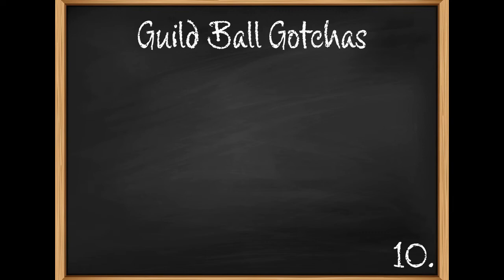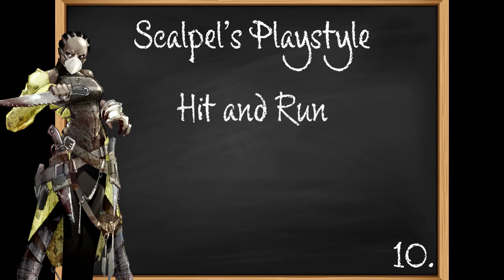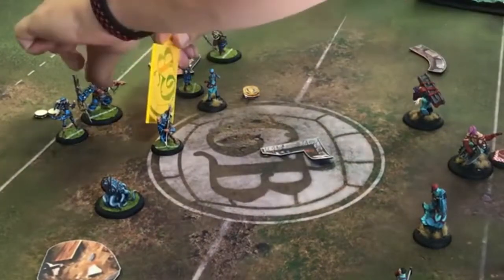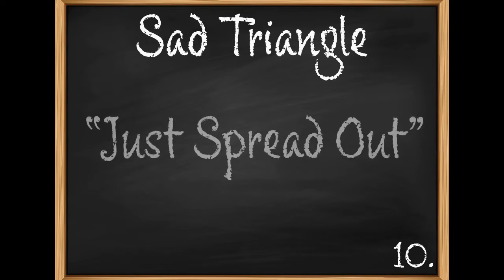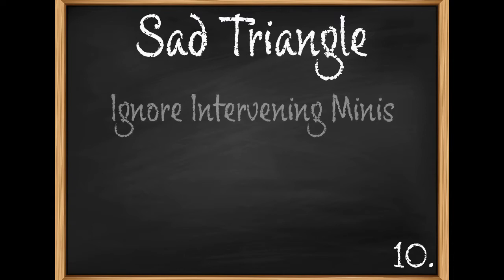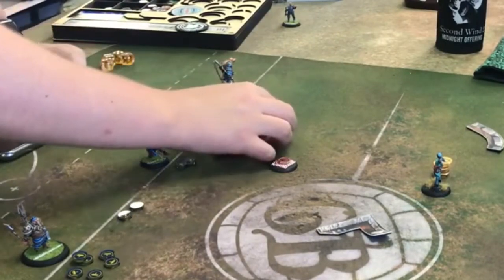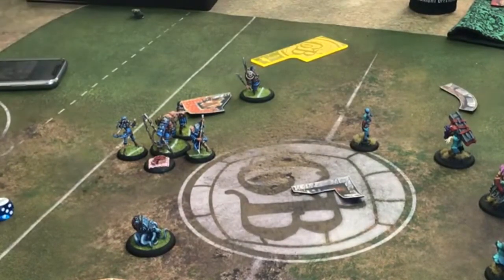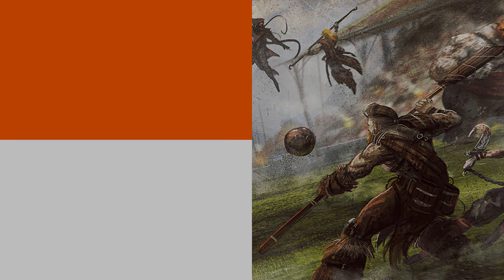How To Get Out of the Sad Triangle! Guild Ball Gotchas Ep 10.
Welcome to the tenth episode of Guild Ball Gotchas where I go through the biggest surprises and powerful combinations in Guild Ball and walk you through how to play around them. This episode we are covering The Sad Triangle.

Special thanks go out to Pat Vanvalzah for assisting with this video.

The GBG Logo and RTL tokens were designed by Dano Amonette. His Instagram is